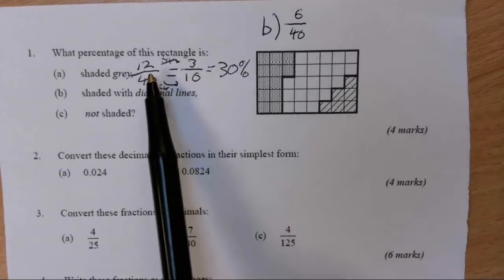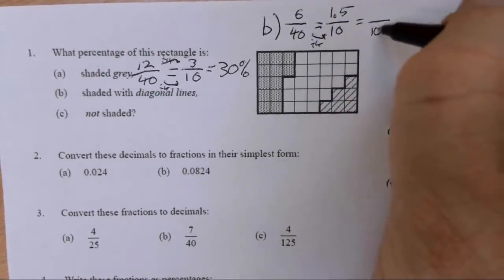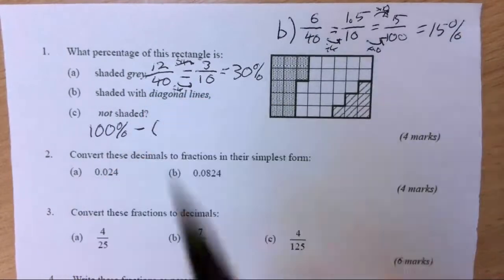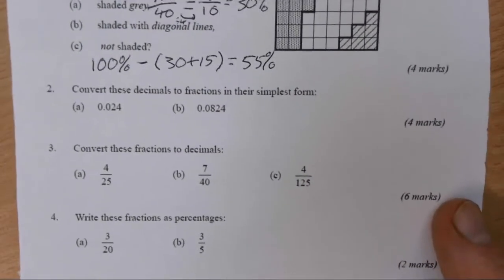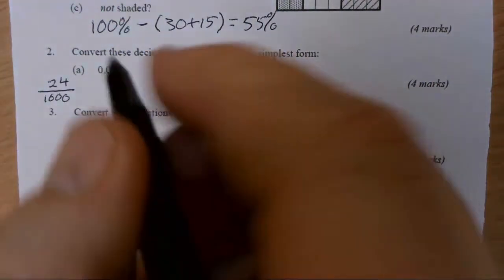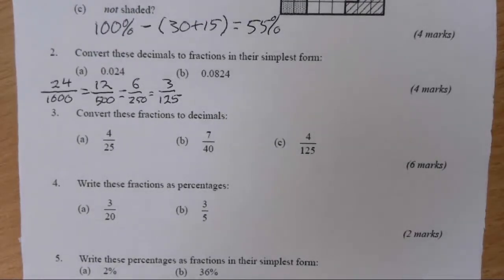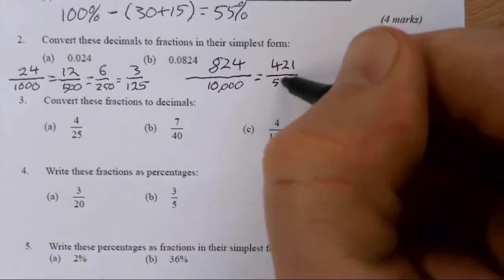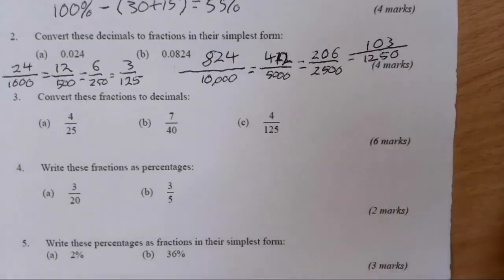FDP revision test - Express